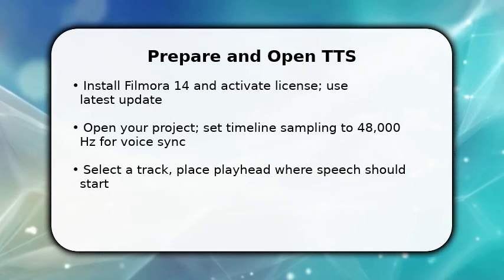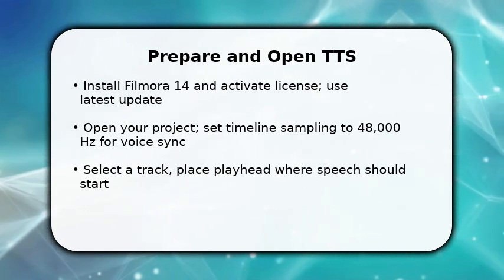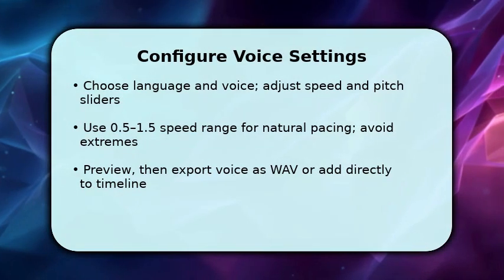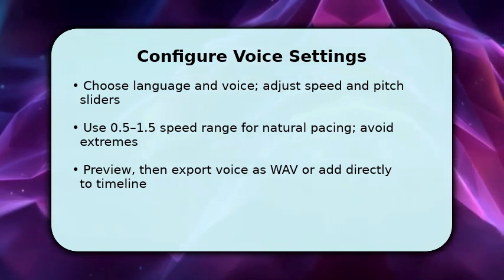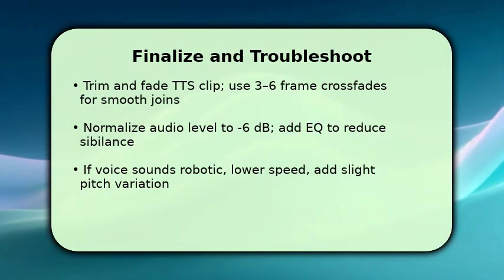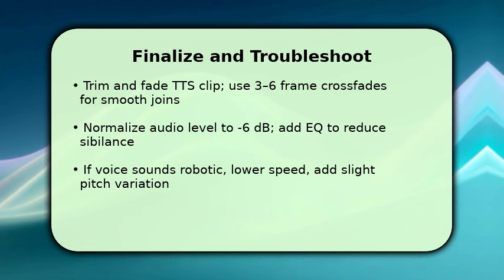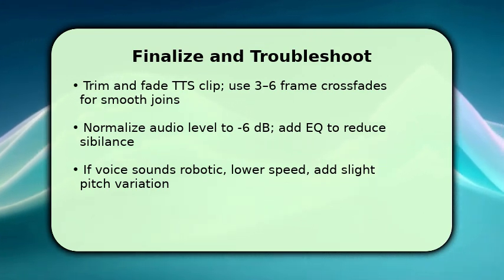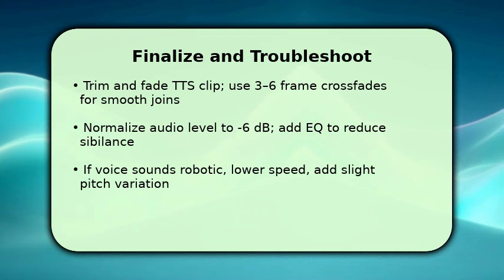How to Use Text to Speech in Filmora 14 (only Way)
How to Use Text to Speech in Filmora 14 (only Way) | 🔒 Surfshark VPN Deal — Stay private and secure. $1.99/mo + 3 Months Free ▸

Learn the step-bythy way to integrate text-to-speech features into your Filmora 14 projects for enhanced accessibility and engagement. This guide covers essential tips, including software setup, voice selection, synchronization with video clips, customizing speech rate, pitch adjustments, and troubleshooting common issues.

Filmora, Text to Speech integration, Video Accessibility, Speech Synthesis in Filmora 14, Enhancing Videos with Text-to-Speech, Accessible Video Production, Audio Synchronization Tips for Filmmakers, Customizing Voice Settings in Filmora, Troubleshooting Audio Issues in Films, Using Subtitles and Captions Effectively